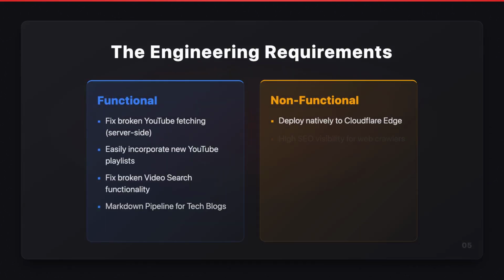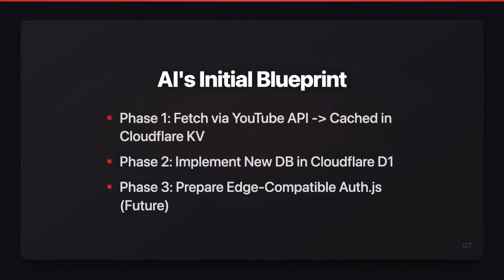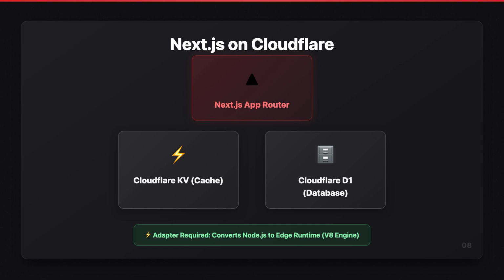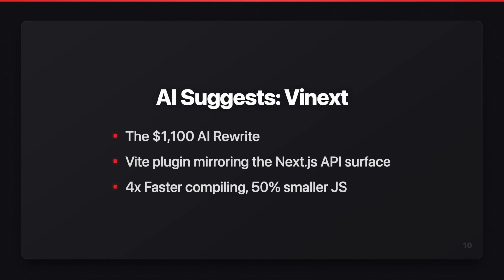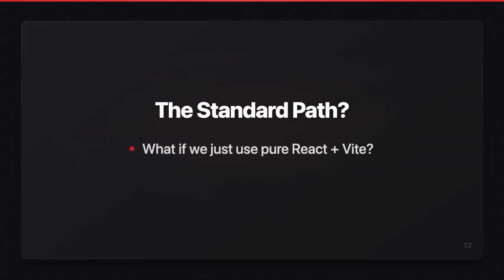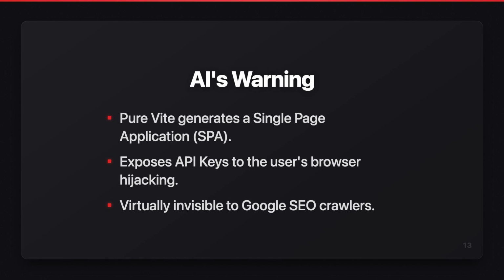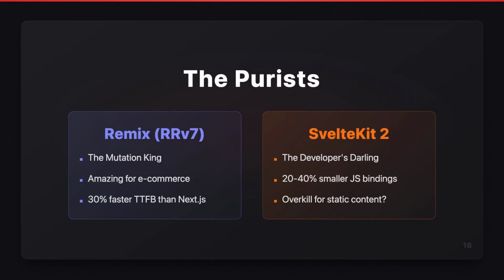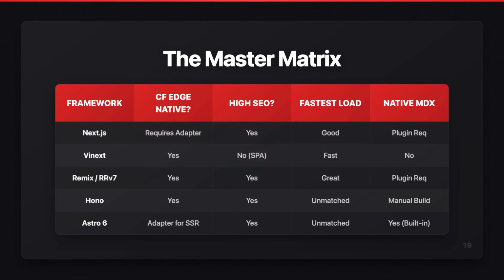System Design in Real Life: Choosing the Right Web Framework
How do system architects actually make framework decisions in real life?
(Part of the Antigravity Series — In previous episodes, we used agentic coding to rapidly build and deploy useaitechdad.com. Now, before we build the next iteration, we step back to do what every system architect should do first: validate the architecture.)

In this video, I walk through the exact process of evaluating web frameworks for useaitechdad.com — not by watching tutorials, but by systematically challenging every functional and non-functional requirement before committing to a single line of production code.

The current site was built rapidly to demonstrate agentic coding — fast builds, fast deploys, fast troubleshooting. But now it's time to take it to the next level: a fully functional, secure, high-performance platform. And that starts with getting the architecture right.

🔍 What's covered:
• Why the current architecture is failing (live demo walkthrough)
• Defining strict Functional & Non-Functional requirements
• Consulting A.I. (via aistudio.google.com) for framework recommendations
• Deep dive: Next.js on Cloudflare — adapters, KV caching, V8 engine
• The Vinext controversy — an AI-generated framework for $1,100
• Pure Vite + React — the SPA trap explained
• The 2026 Framework Showdown: Remix, SvelteKit, Hono, Astro
• Final comparison matrix against all requirements

🧠 This is a system design case study. There is no single "correct" answer at the end — the goal is to show how architects manage trade-offs, challenge assumptions, and validate ideas through proof-of-concept builds before committing.

📌 Tech mentioned: Next.js, Cloudflare Workers, Cloudflare KV, Cloudflare D1, Vinext, Vite, Remix, SvelteKit, Hono, Astro 6, V8 Engine